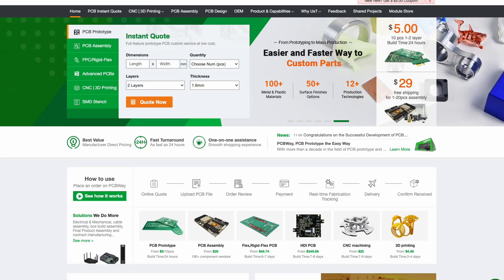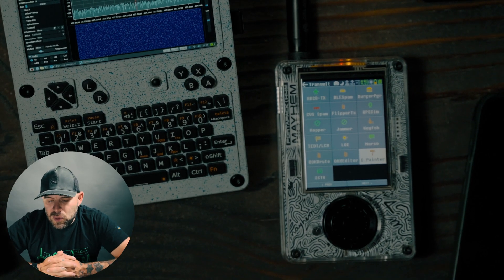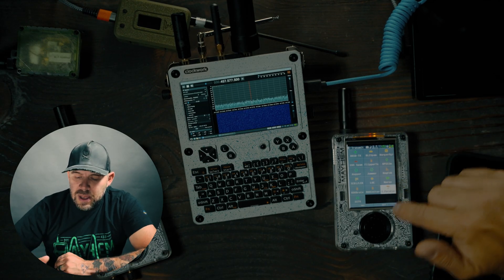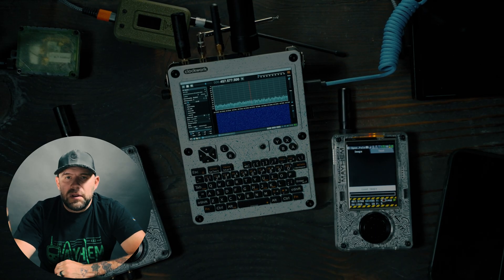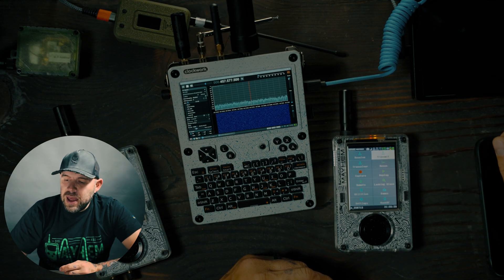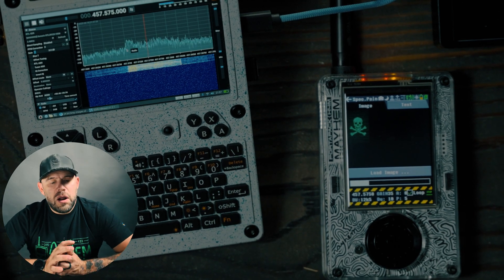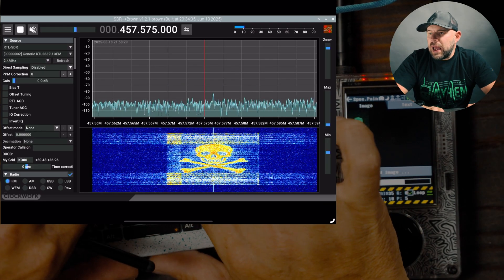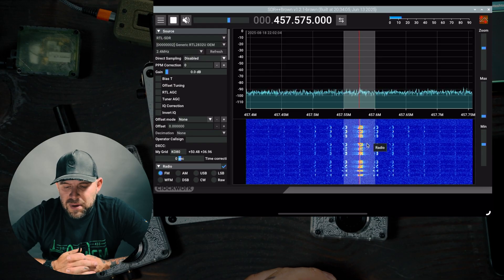PortaPack H4M S.Painter App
A dive into S. Painter app on the PortaPack H4M.
Painting with radio waves.

Video/Audio Gear
Cameras